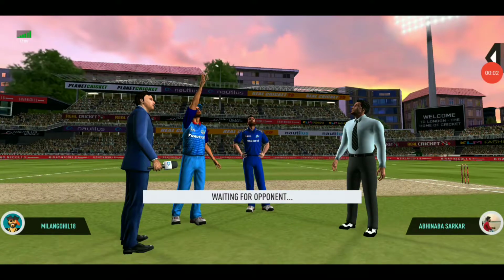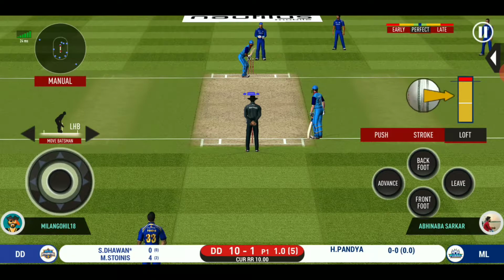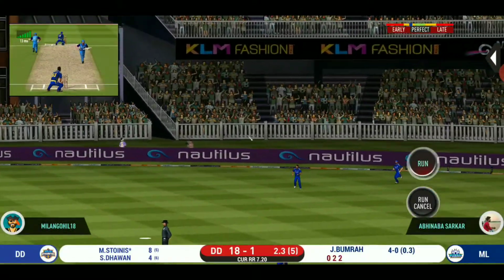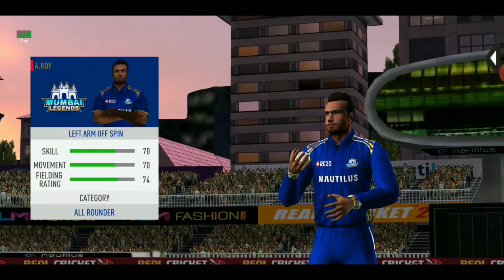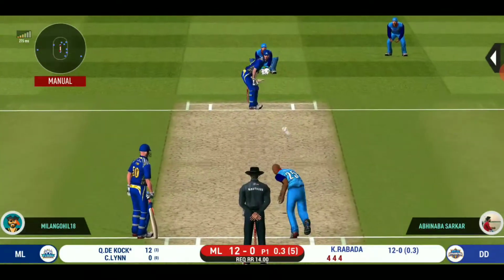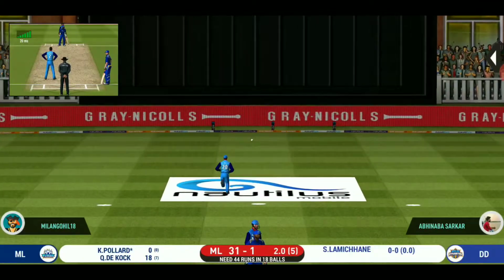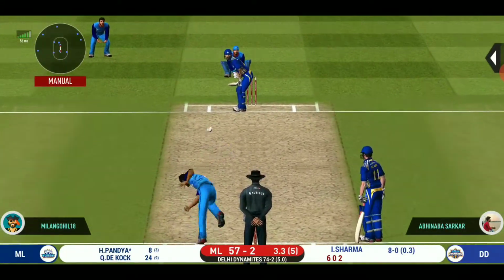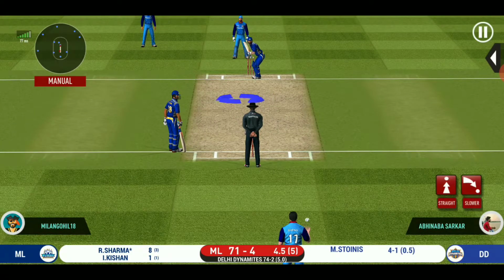Delhi Capitals vs Mumbai Indians Last Ball Finish 😱🏏 | DC vs MI | Mini IPL 2020 | Real Cricket 20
Product Used for Live Streaming/Video Creation:
Live StreamingTab
Network Cable
Type C Extension Product Used for Live Streaming/Video Creation
Live StreamingTab
Network Cable
Type C Extension How to Play Short Ball | Real Cricket 20 | RC20 | How to Play Bouncers
How to play Shots in Real Cricket 20
How to Bowl in Real Cricket 20
Real Cricket 20 Batting Shots
Real Cricket 20 Bowling Actions How To Play Real Cricket 20
Real Cricket 20 Bowling Actions

Song/Music: Music is Used is from Real Cricket 20 Game. The Game is Available for free for Download.

how to unlock rcpl auction in real cricket 20
how to unlock rcpl auction in real cricket 22
how to download real cricket 22 in pc
real cricket 22 unlimited coins and tickets
real cricket 22 mod apk all tournament unlocked